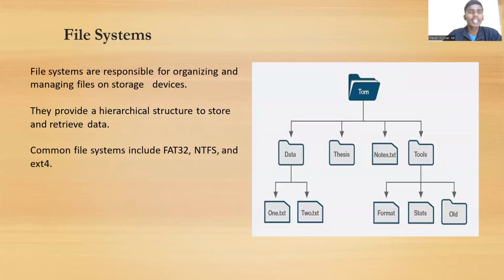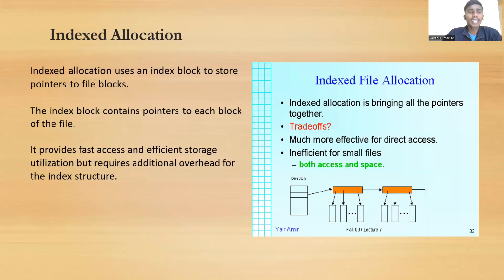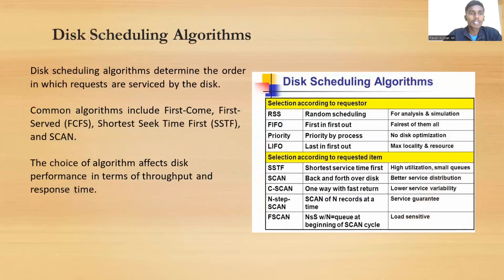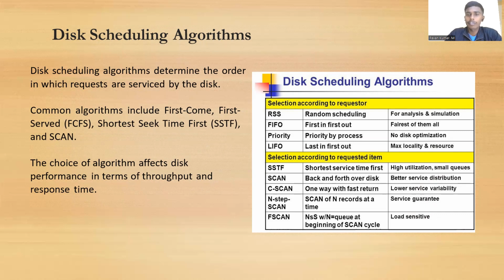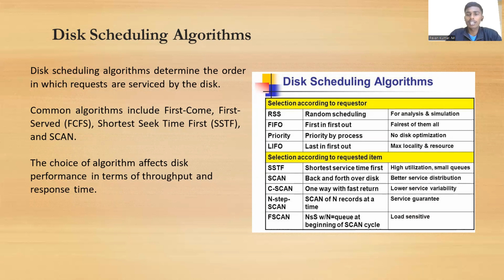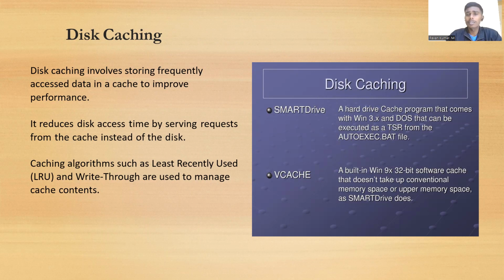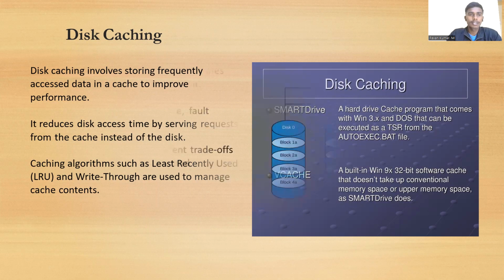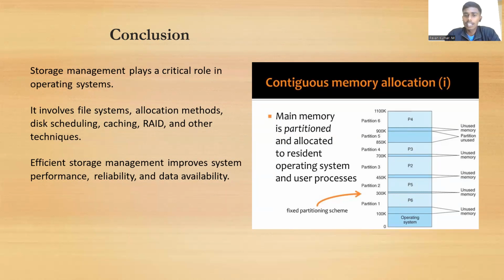Storage Management in Operating System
Operating System
Storage management system
Storage management system in Operating system
Sri Venkateshwara College of Engineering
Computer Science
Computer Operating system
Computer Design
SCientific Operations
Computer Science and Engineering concept
cache Memory
file management system
device operating